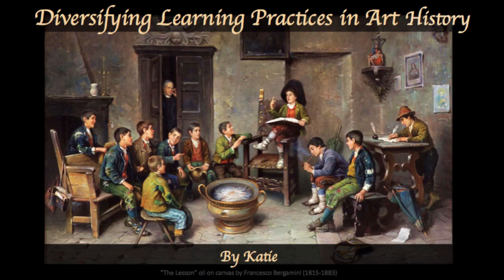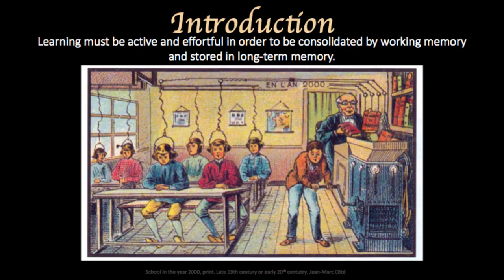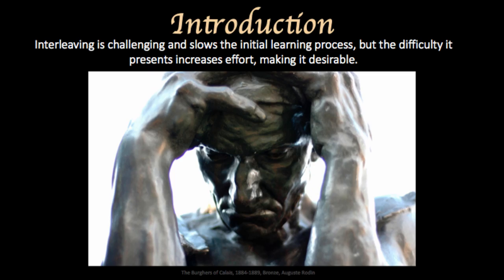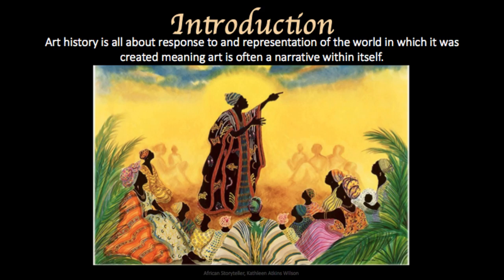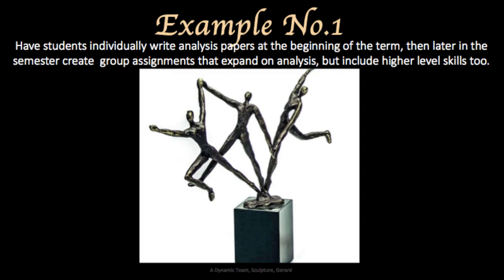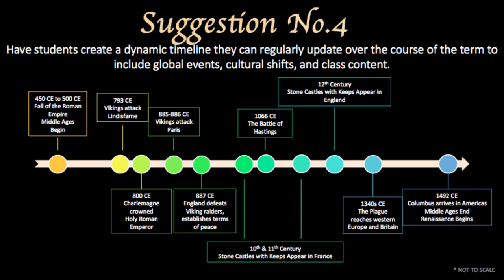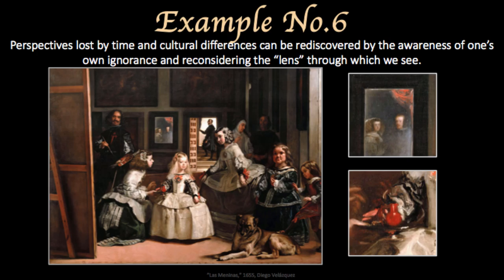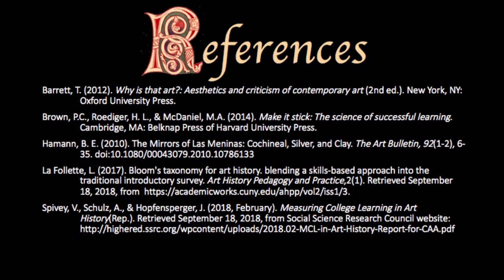Diversifying Learning Techniques in Art History by Katie S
This video was created for a class in an Educational Technology (IDDL) program.  It uses current educational science and cognitive psychology research to share ways to diversify practices and improve learning in Art History courses.